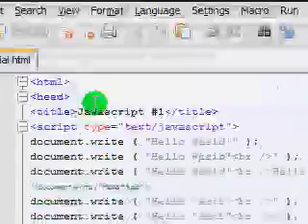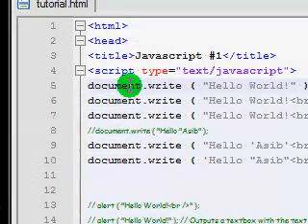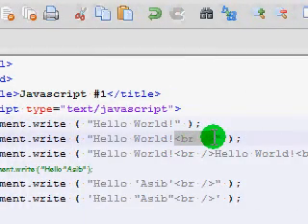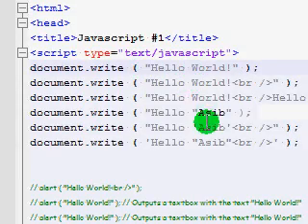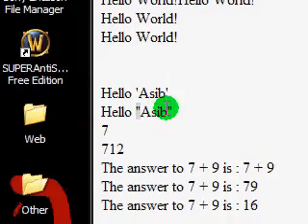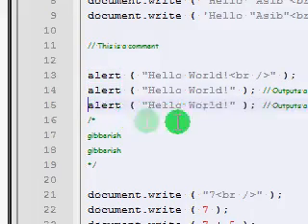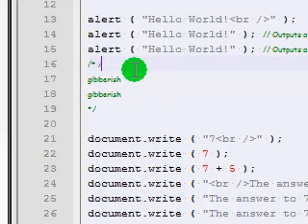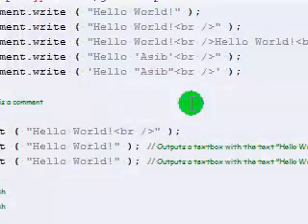Javascript Tutorial #1 - Part 1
So, it seems I'm having a period where I feel like starting my series' over again. In this javascript tutorial #1 part one, we cover the document.write() function along with the alert() function and how to use them properly.

P.S. I have 2 other tutorials done, but I need to go to sleep, so I'll upload them tomorrow. I'm also going to record the 4th (covering new content) tomorrow.